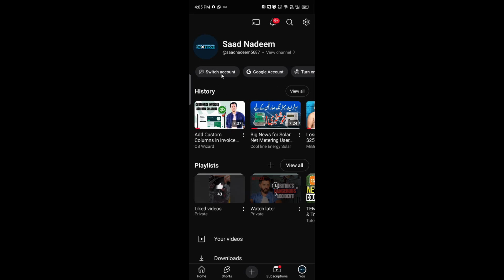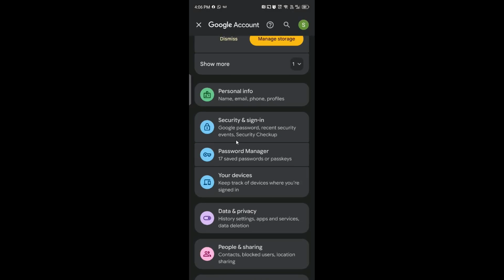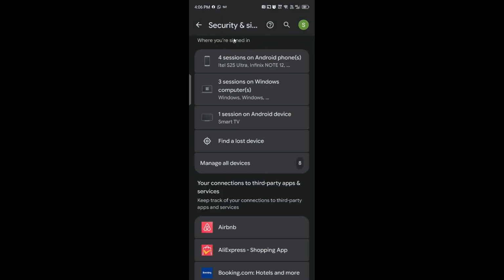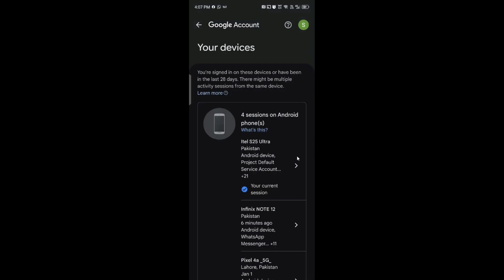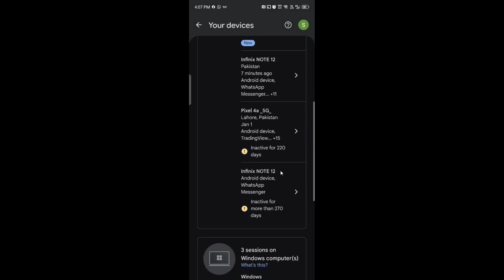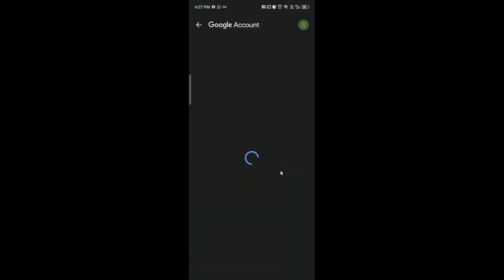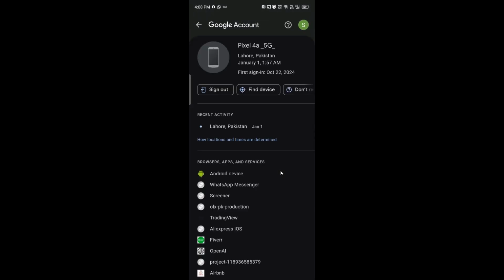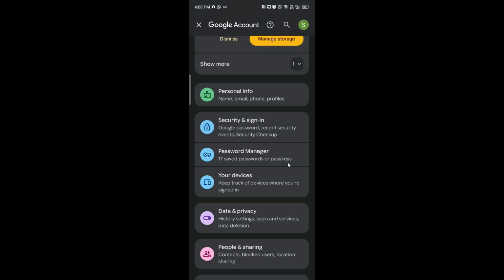How to Sign Out of YouTube Account from All Devices on Android | Quick Guide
Learn how to sign out of your YouTube account from all devices on Android with this quick step-by-step guide. This tutorial will show you how to log out of your YouTube account across phones, tablets, and other devices linked to your Google account. Perfect for keeping your account secure and managing multiple devices.

What you'll learn:

How to sign out of YouTube account on Android

Log out of YouTube account from all devices

Manage YouTube account settings on mobile

Secure your Google account across devices

Step-by-step YouTube logout tutorial